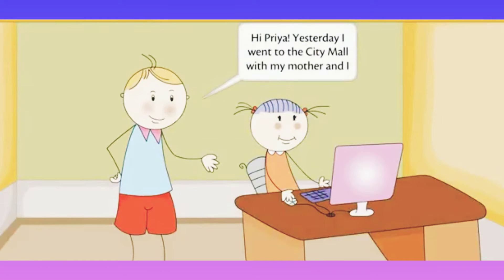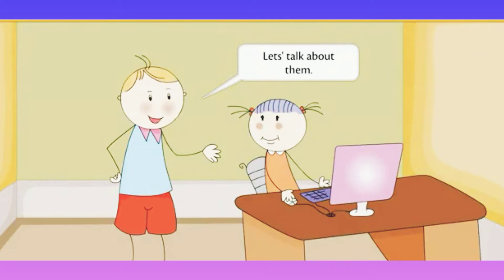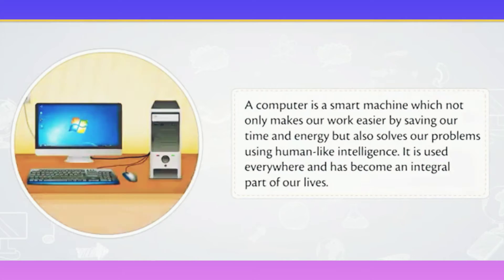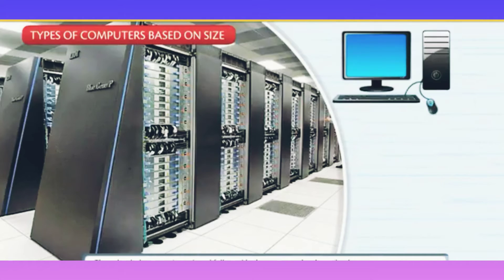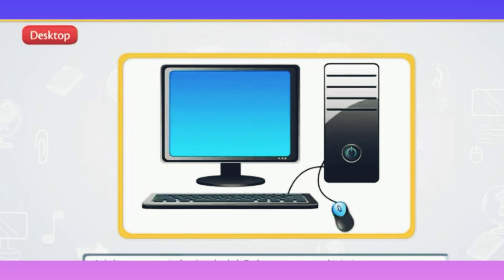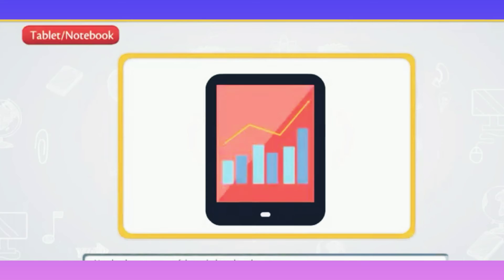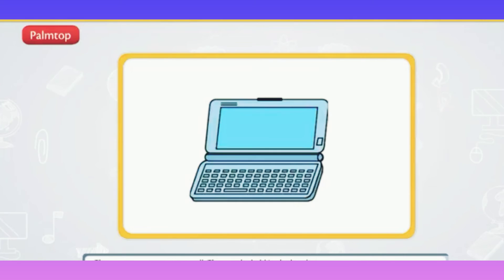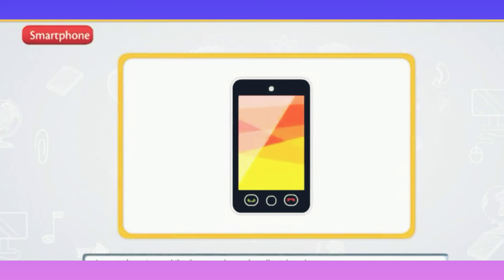GRADE 2 | CHAPTER 1 | COMPUTER SCIENCE | CBSE NCERT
If Video Is Blur Change Video Quality
Mobile device
To change video quality while watching on your mobile device:
1. In the video player, select More option (on top right corner 3 dots)
2. Tap QUALITY option .
3. Select your preferred High video quality.

Computer
To change video quality while watching on your computer:
1. In the video player, down right corner select Settings  .
2. Click QUALITY.
3. Select your preferred High video quality.